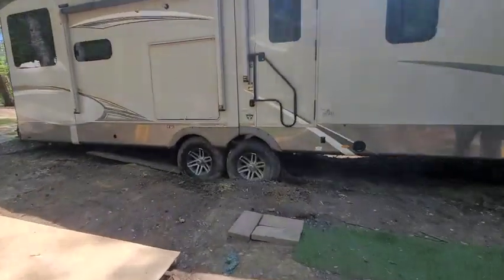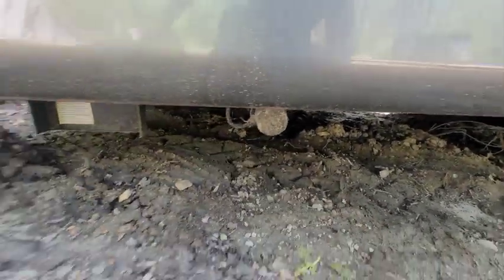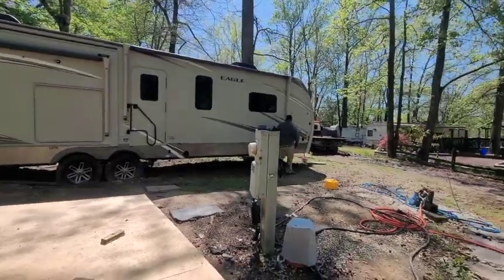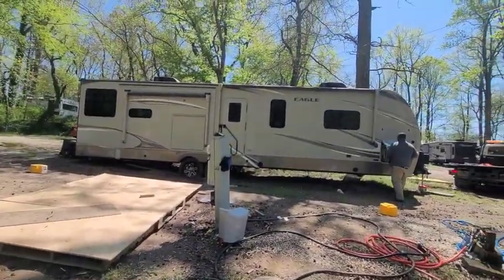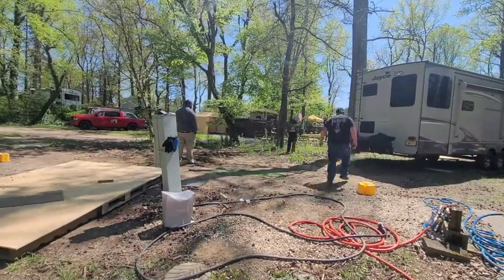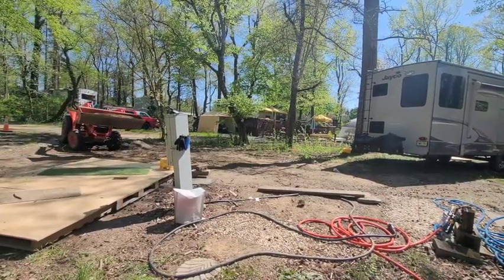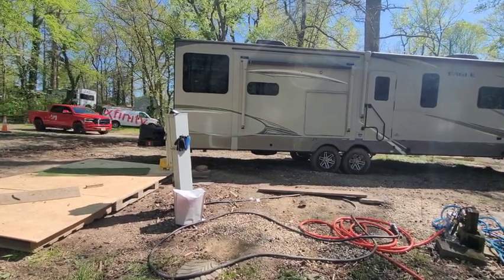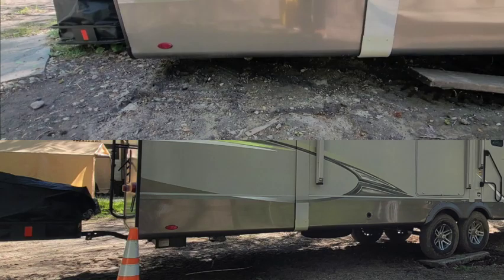Episode 14-2: Round II With Our Site Problems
Looking to downsize and earn a little money?

Here is our Amazon wishlist